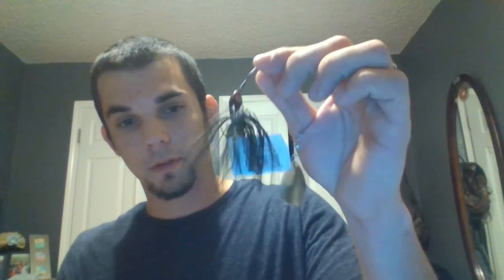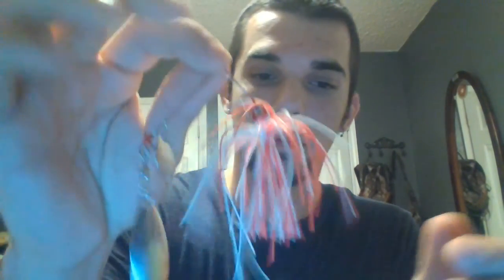Best lure EVER!!!!!!!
That crankbait can be bought anywhere but I have found that Walmart usually has the white ones more often than not. Check out Mystery tackle box and lucky tackle box they send out some great stuff every month so don't miss out.